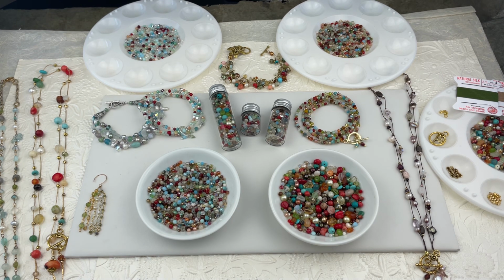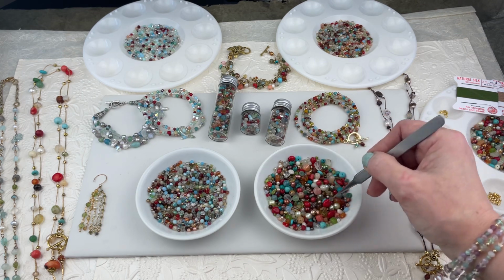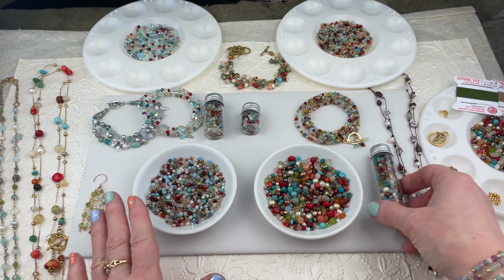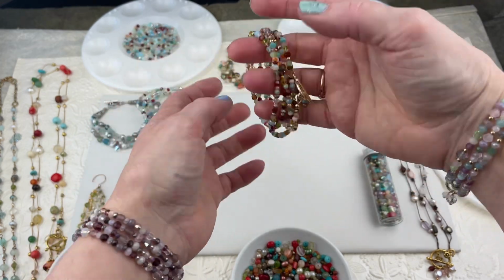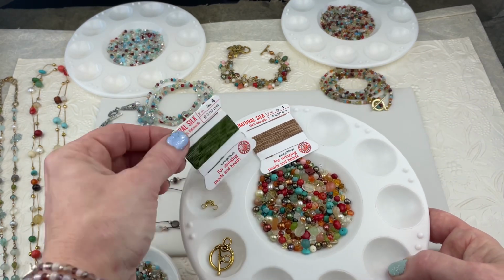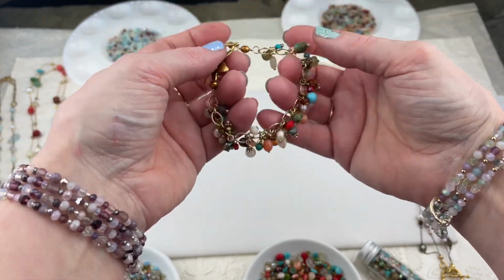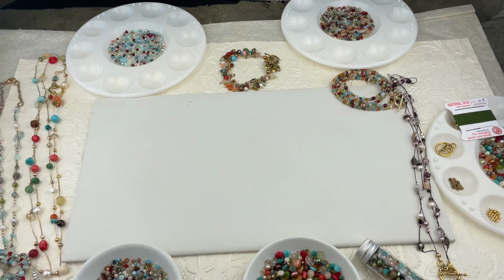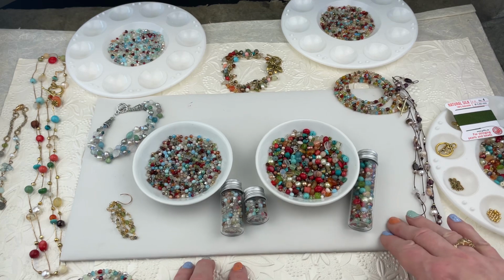Southwest Gemstone & Pearl Bead Palettes + DIY Jewelry Making Designs & Kits!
I'm excited to announce the return of one of our most popular Precious Palettes - Southwest Sunset! Check out these great DIY Jewelry Designs & Kits that are perfect for this gorgeous Bead Palette!
These are Limited Edition Palette Collections w/ very limited availability.

Want to be notified first for all of our new products, designs, Kits & classes?